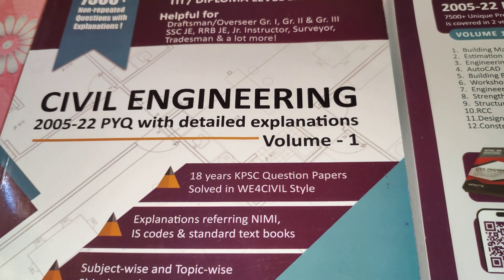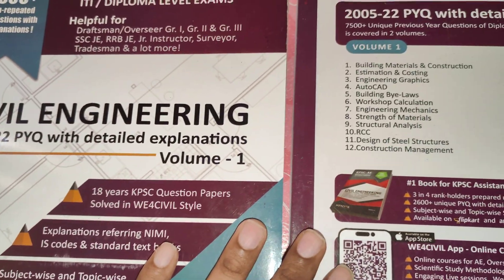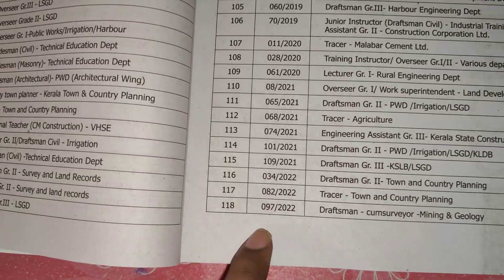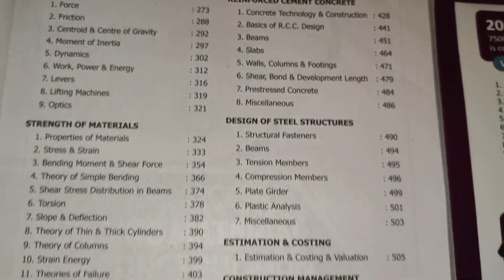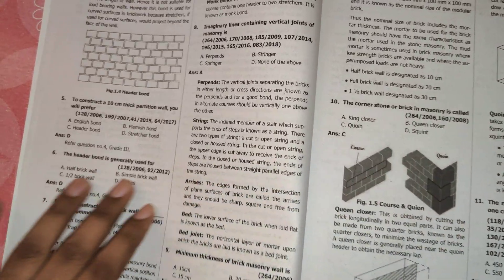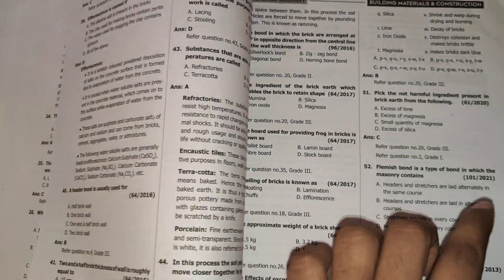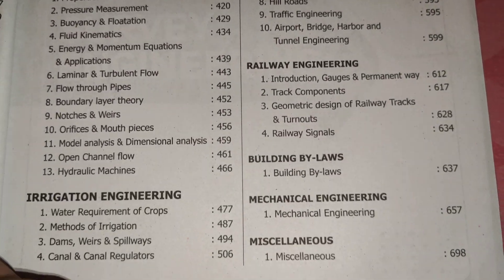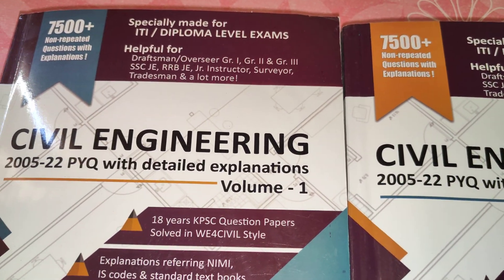KPSC CIVIL 7500+ Questions 18 Years Solved Papers Book Draftsman Overseer Gr.I,II,III Kerala Book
For All Civil Engineering Exams Quick Updates & Useful Study Material Join Us